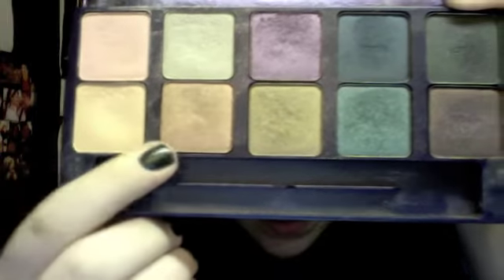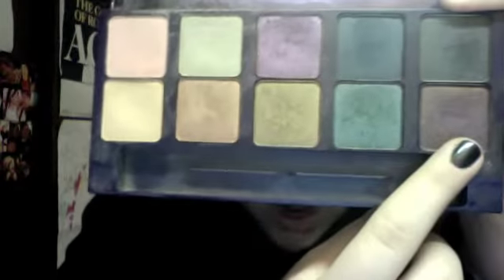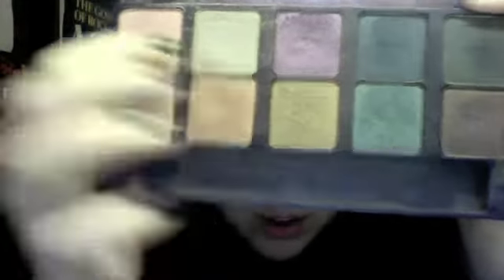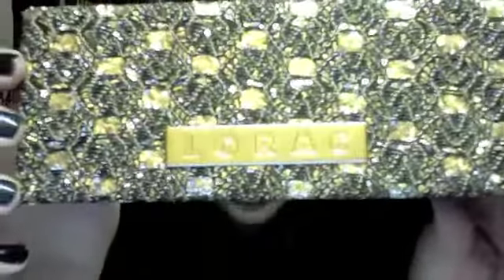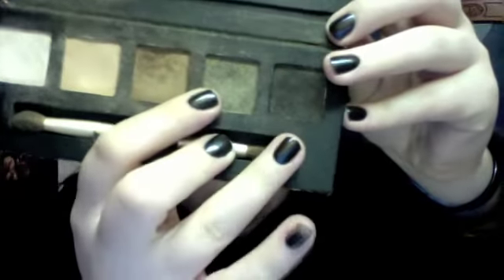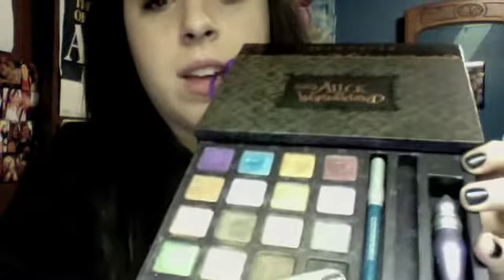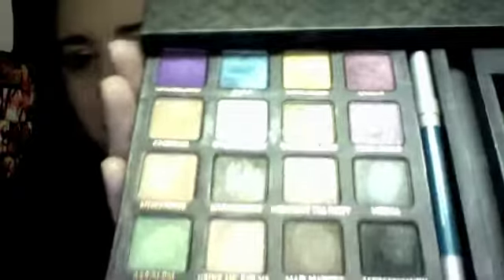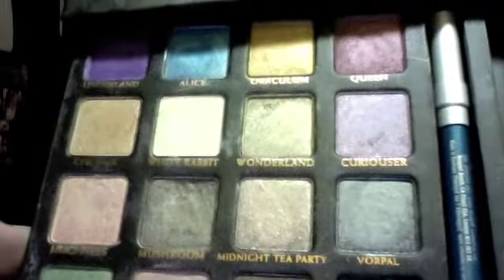Sephora Review: Palettes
Review on some palettes that I own from sephora. Also, they're a great gift idea for the holidays!

Tarte palette
Lorac neutral palette
Alice in Wonderland Urban Decay palette